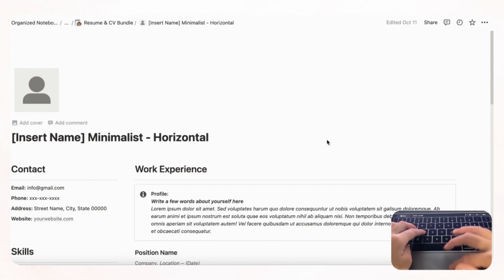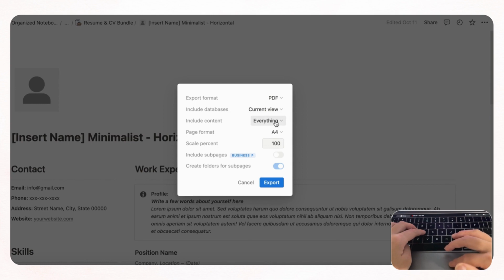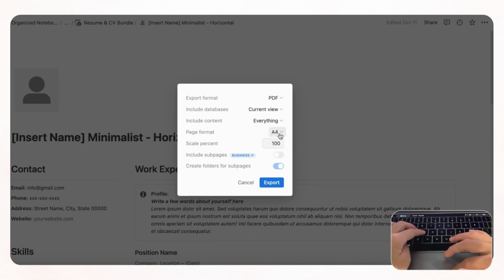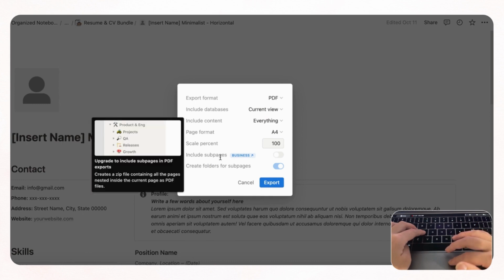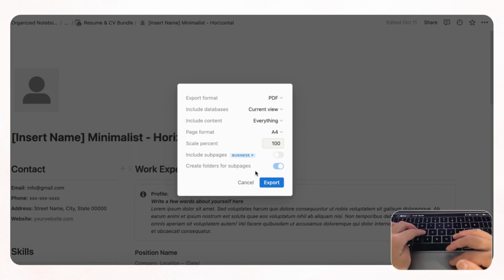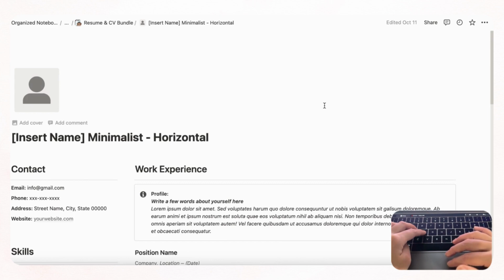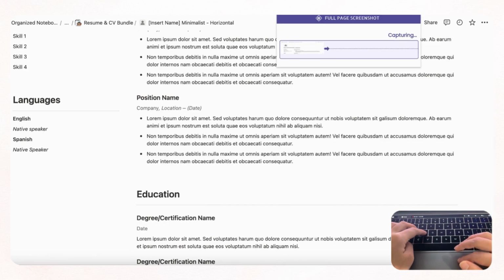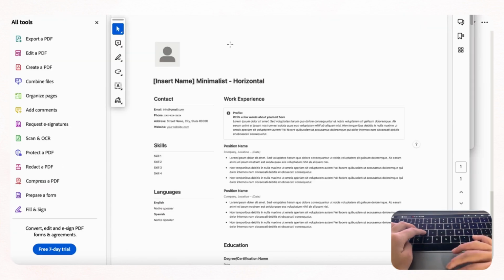How to export Notion as a PDF file?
Hi Everyone!
In this video, we wanted to share how to export your Notion pages to PDF files. This is a super useful trick when you need to export your Notion documents such as resumes, writing, and invoices into printable files.

If you are new to Notion, Notion has free plans for all users and you can sign up
If you like how Notion AI automates the workflow like in our videos, find the link to sign up

✨Time Stamps✨
0:00 Intro
0:15 Standard way to export from Notion
2:49 Use a Chrome Extension to export to PDF

✨Need more help with Notion?✨
Confused with Notion? Want to build a customized page or workspace? In our coaching/class, we can review what you’re looking for with Notion and guide you to maximize and customize this amazing tool!

We'll be hosting regular events online, holding workshops and discussions to explore Notion and learn about this amazing tool. Join our Meetup group to get notified of our latest events!